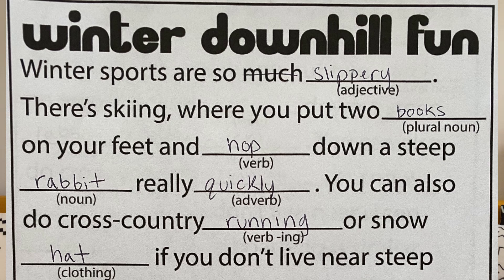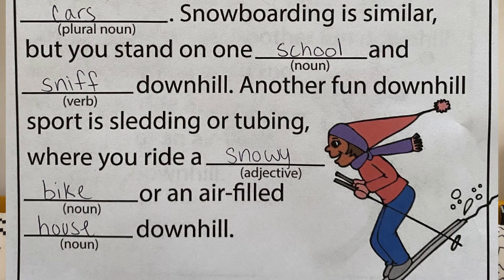Creative Writing Corner - Parts of Speech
Join Miss Emily as we look at the different parts of speech that help us create our own unique writing styles! We'll also be playing a game of Mad Libs to practice our parts of speech. You can find the Mad Lib story use in today's video in addition to a lot of other winter-themed Mad Libs that you can play at home!